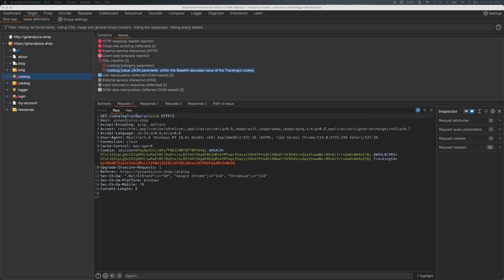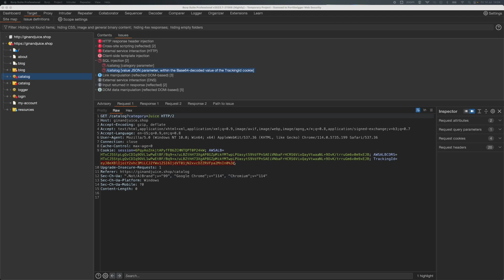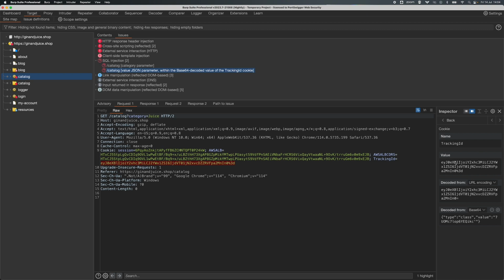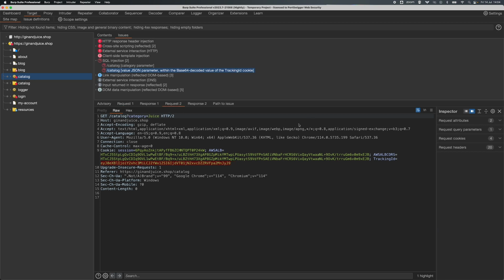Burp Suite Shorts | Nested Insertion Points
Web applications often apply multiple layers of formats and encoding to a single piece of data, which have to be unwrapped and then reapplied when sending payloads. Tom from the development team demonstrates how Burp Scanner automatically detects these nested data structures and encodings, and takes care of transforming payloads correctly.